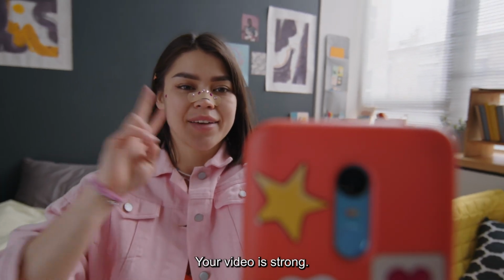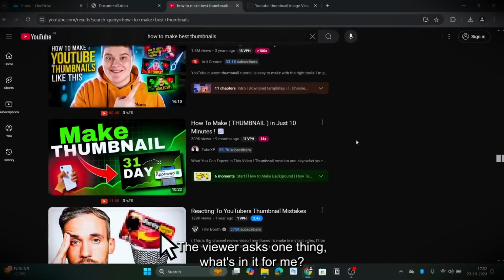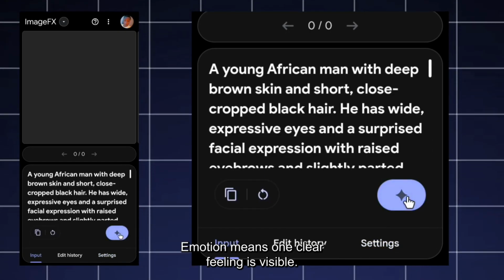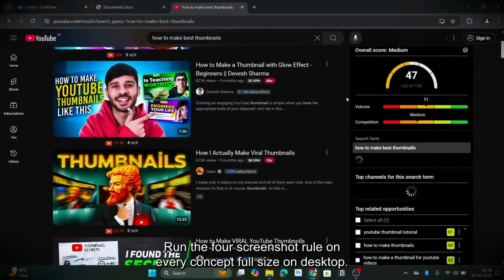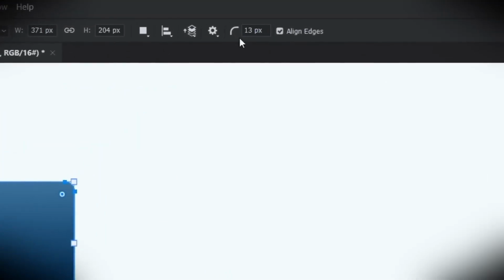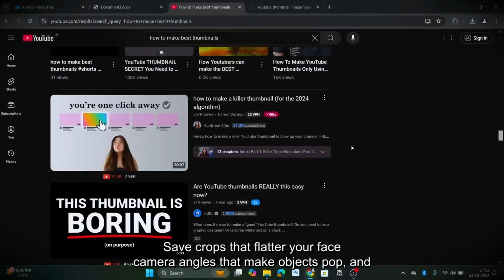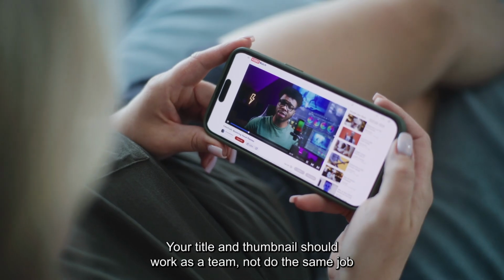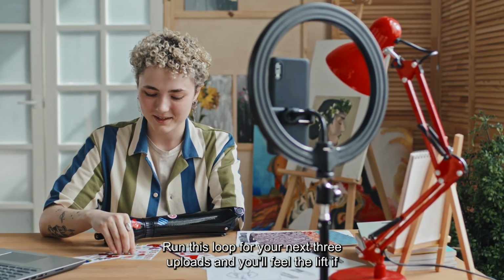Why Your AI-Generated Thumbnails Are Failing (And How to Fix Them)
We drop new videos twice a week – you don’t want to miss it.

Welcome to @HackingLifeAI – your go-to channel for mastering AI tools, automation hacks, and productivity strategies that help you work smarter and live better.

In every video, we explore how to leverage artificial intelligence to save time, unlock creativity, and stay ahead in a fast-changing world.

Got a Topic related to AI you want us to cover?

If you find this video helpful, don’t forget to:
👍 Like the video – it really helps more people discover these hacks

Let’s build a smarter, more creative future together. 🚀